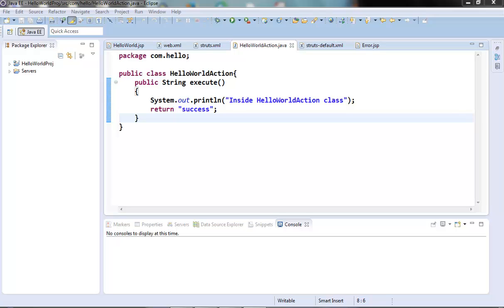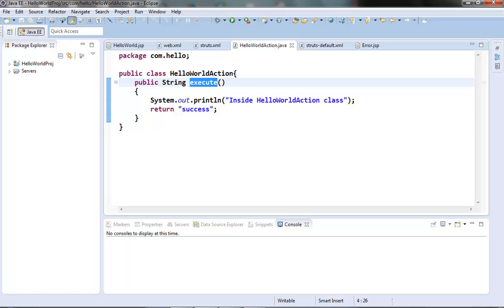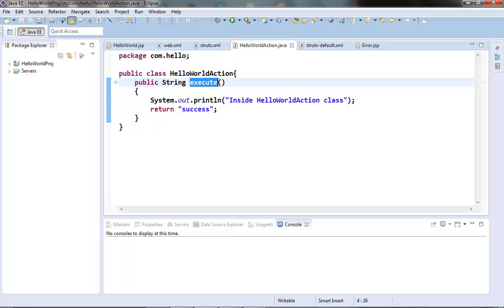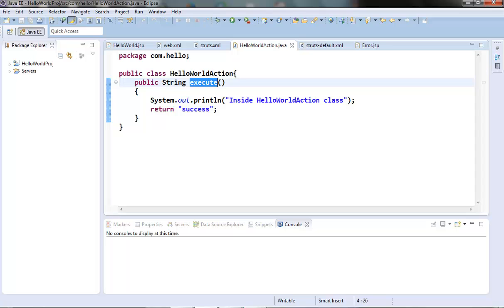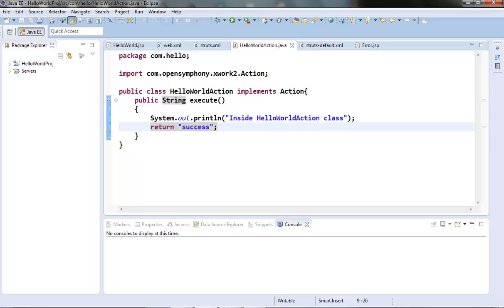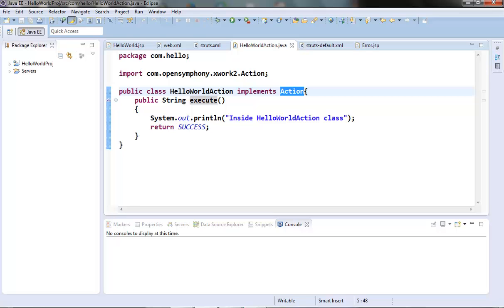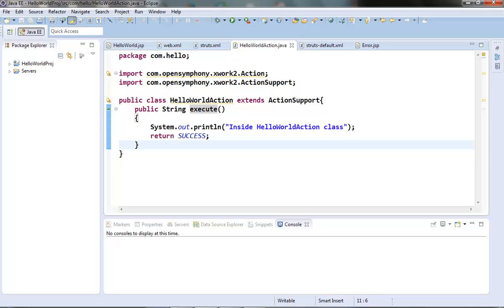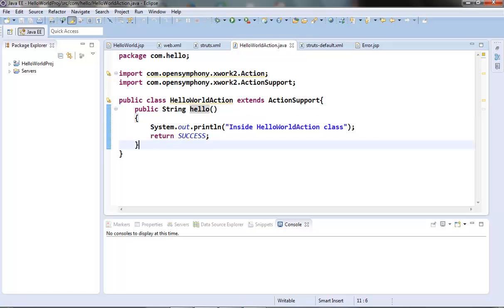6 - Different ways of writing Action class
Java Struts 2 framework tutorial